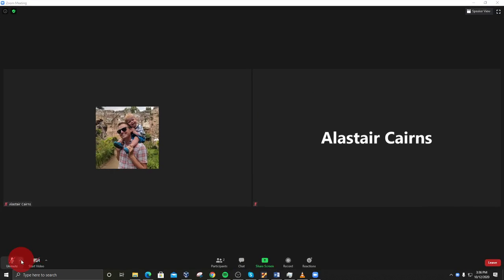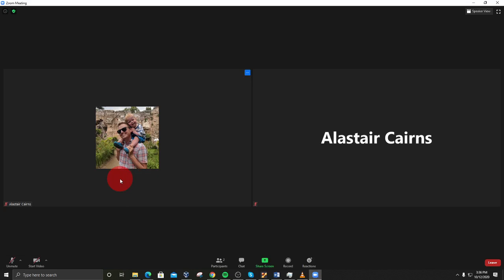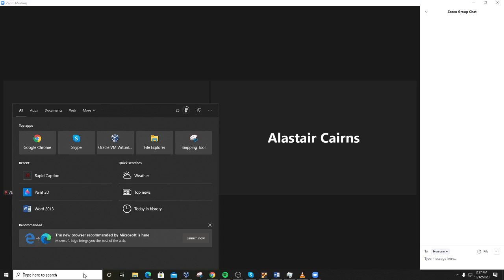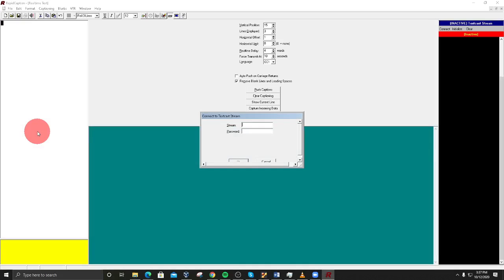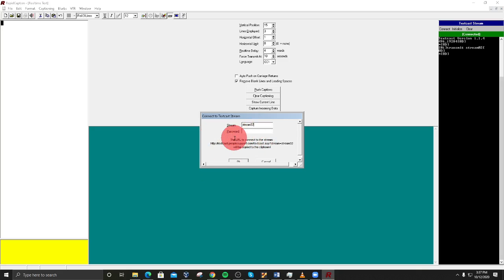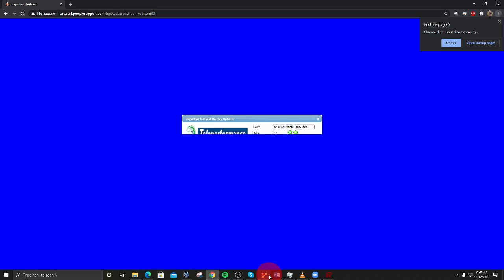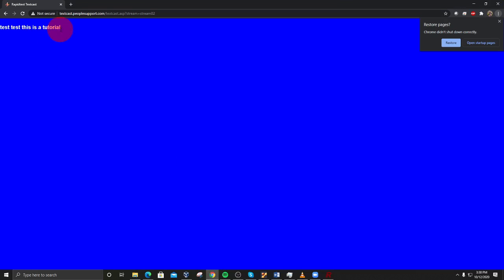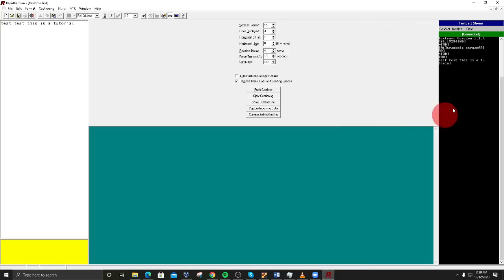zoomandtextcastclass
How to caption a class that uses a mix, with zoom audio and textcast caption output.